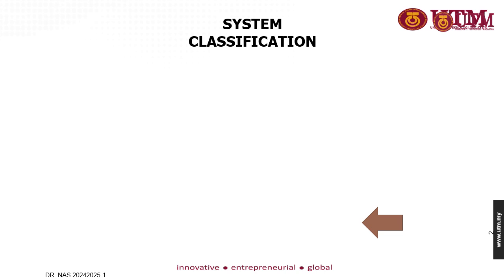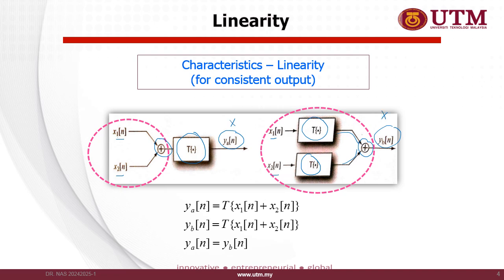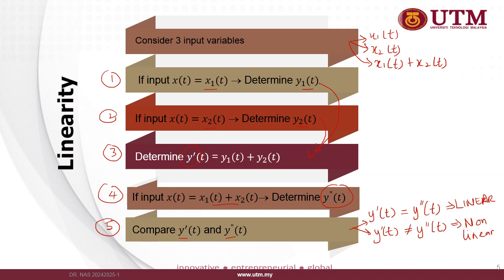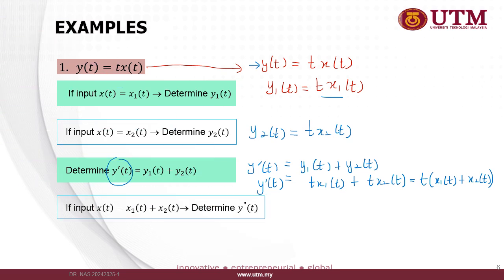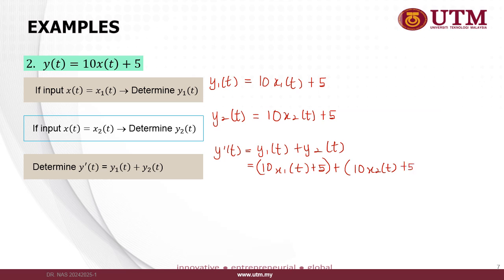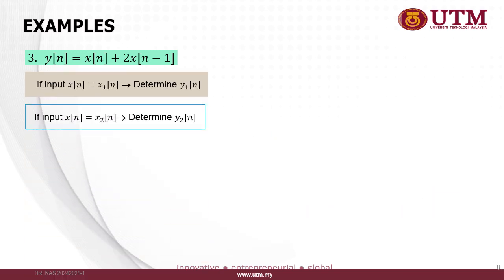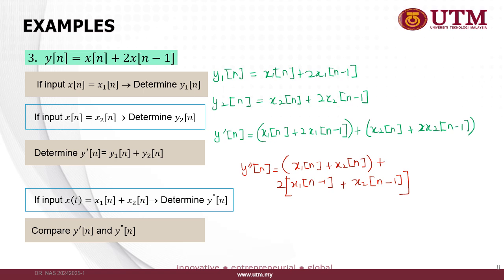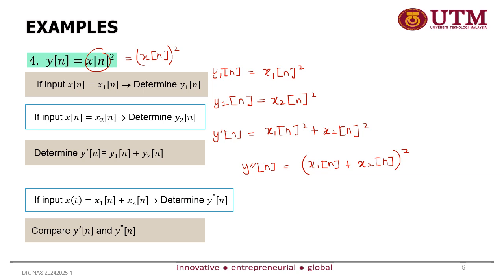CHAPTER 1 - 42: SYSTEM LINEARITY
System classification